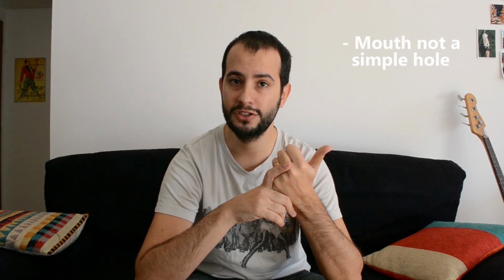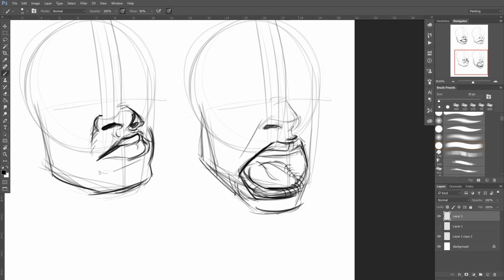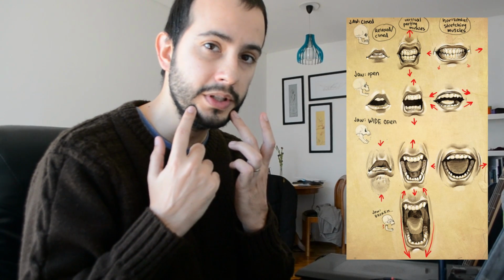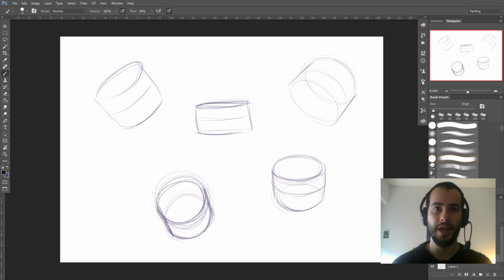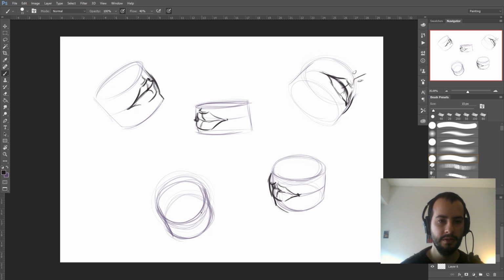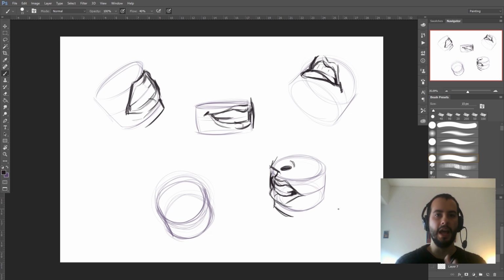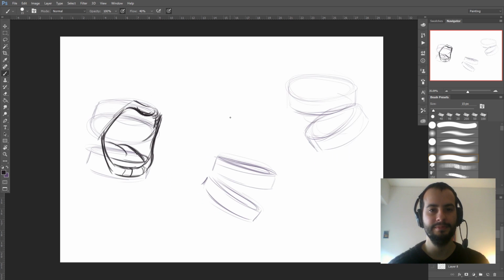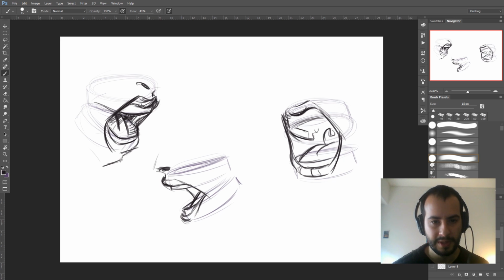HOW TO DRAW MOUTHS - A PROCESS TUTORIAL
This week, HOW TO DRAW MOUTHS! If I had to rename this it would be called "from clam shells to tuna cans: how to draw a mouth"

All using Photoshop, Manga Studio, Sketchbook Pro and more! PLUS! Get recommendations on the best tutorials and drawing lessons on How to draw eyes, head, the human body and more! All curated by me and found on DeviantArt, Pinterest, Tumblr and the rest of the web!